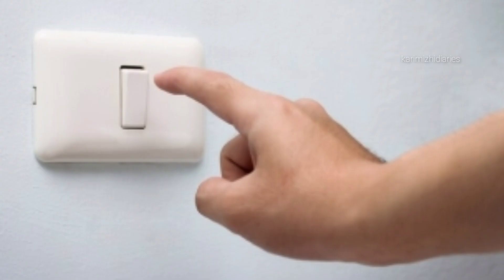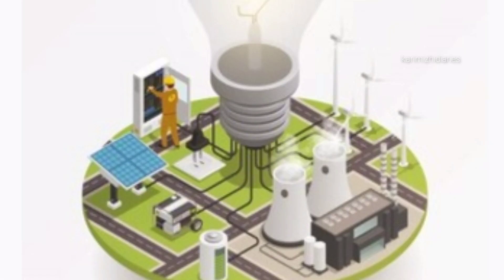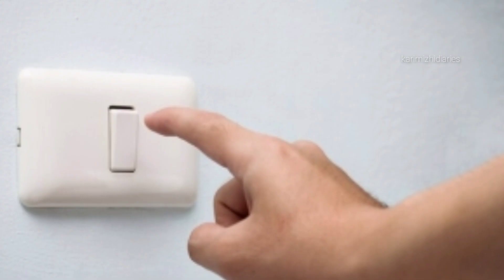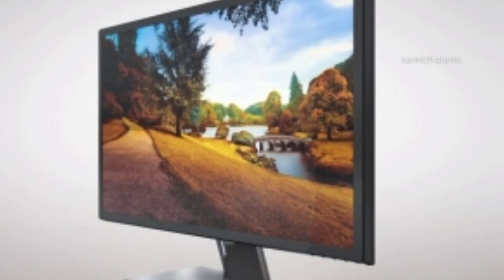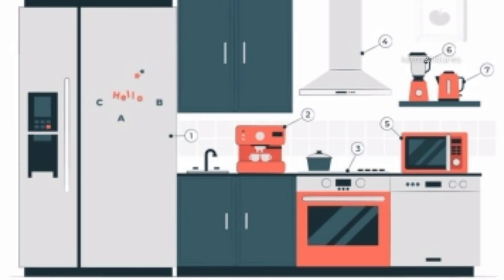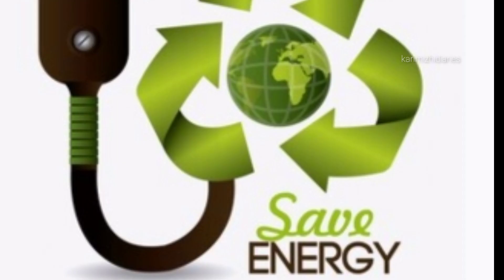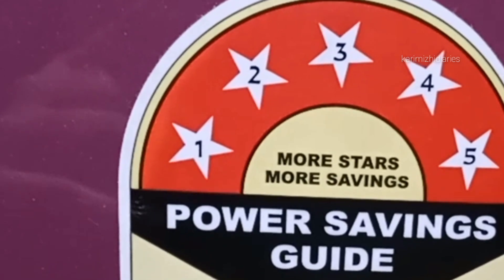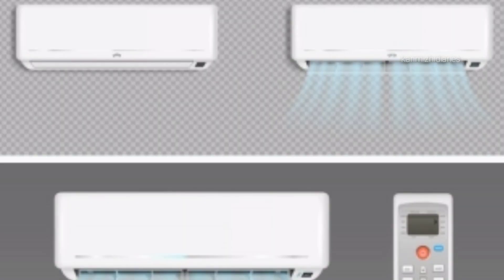ഇങ്ങനെ ചെയ്താൽ കറന്റ് ബില്ല് നേർപകുതി ആയി കുറക്കാം | Electricity savings tips in Malayalam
karimizhi🌹